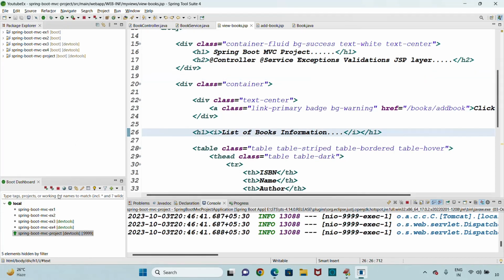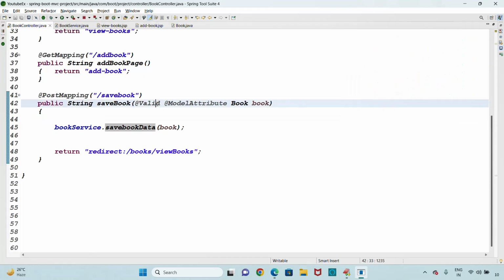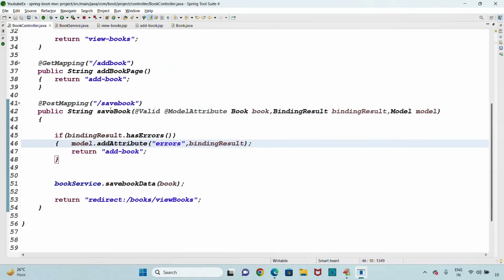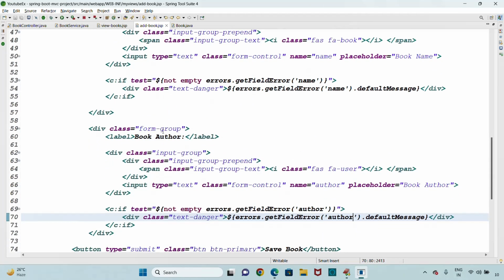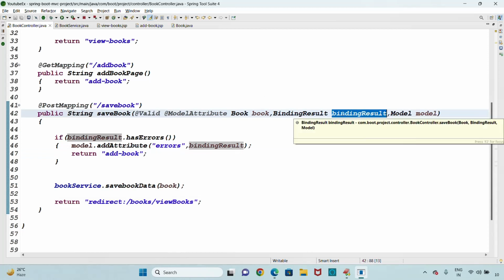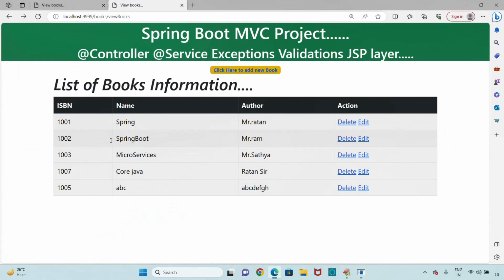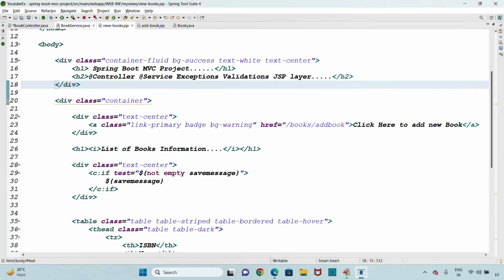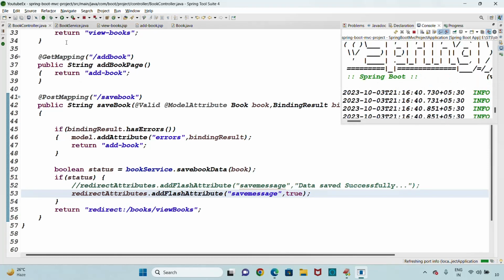Spring Boot & Microservices || class-14 || MVC PROJECT class-4|| Data Validations || Mr. RATAN SIR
list=PL8JLvOaoO7fNZC9FPPLBmNUH4yB98wcBT